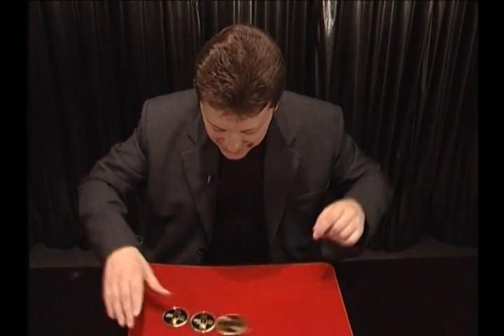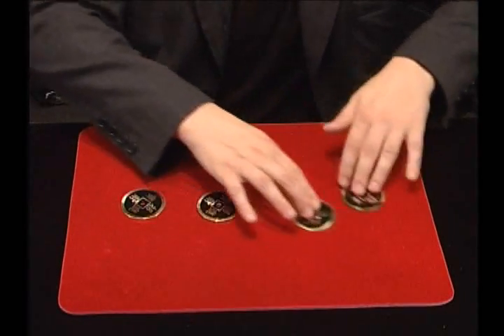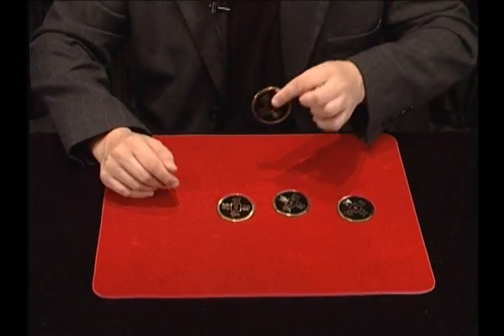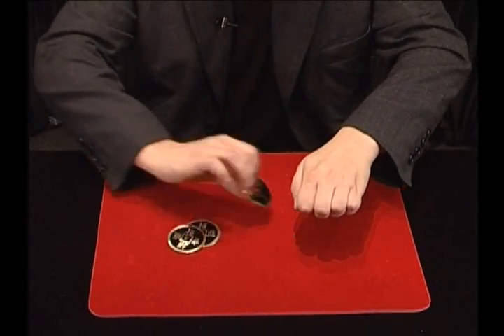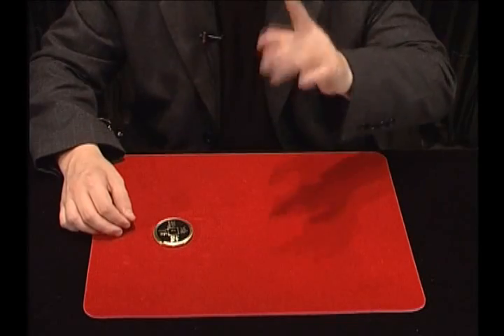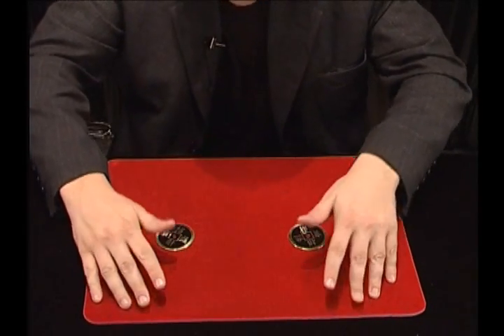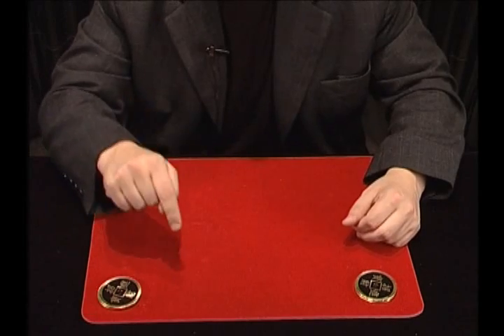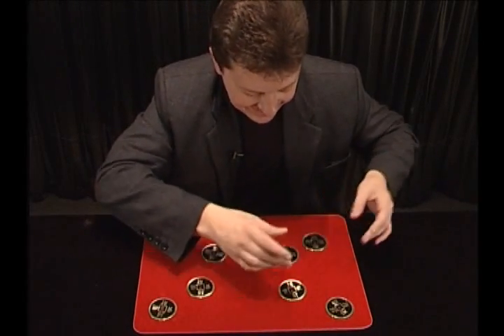Chinese Economy (Henry Evans)